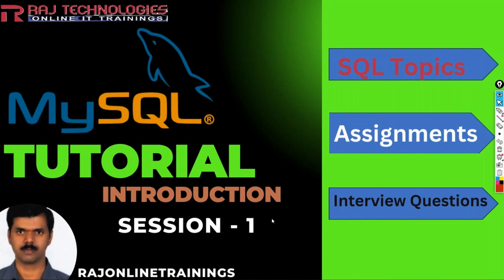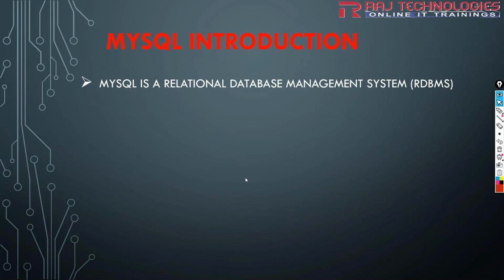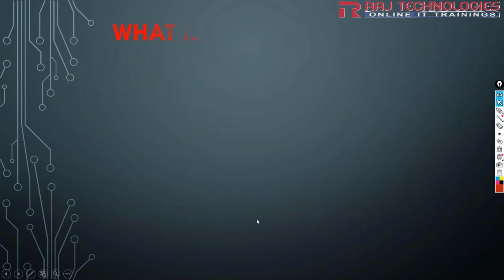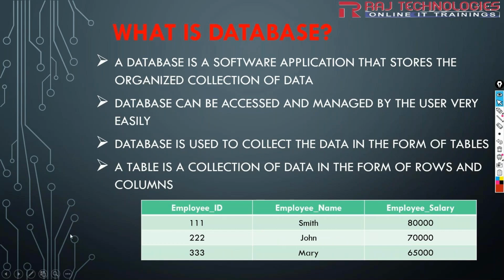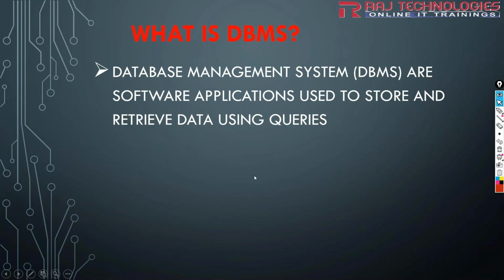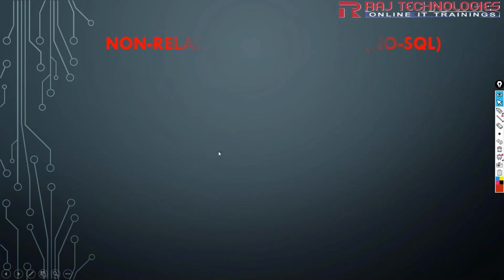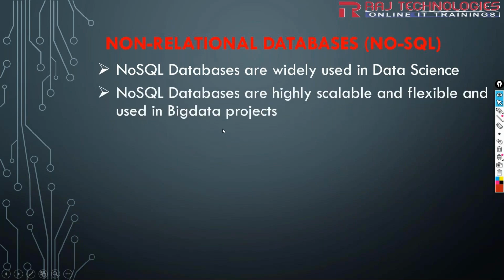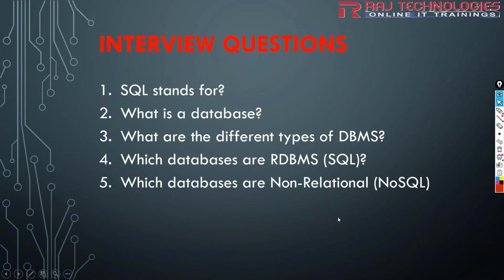What is MySQL? | Types of Database | MySQL Tutorial for Beginners | rajonlinetrainings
In this video, learn What is MySQL and the different types of Databases

In this MySQL tutorial series we discuss the SQL Commands like

DDL Commands
DML Commands
DQL Commands
TCL Commands
DCL Commands

How to Create Procedures and Functions using MySQL

At the end of every video you the find the practice assignments and interview questions